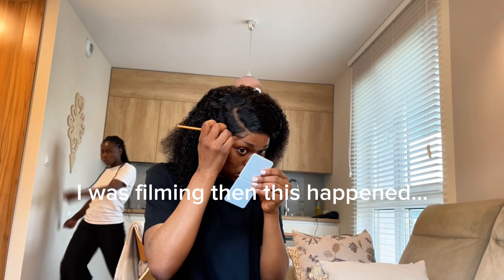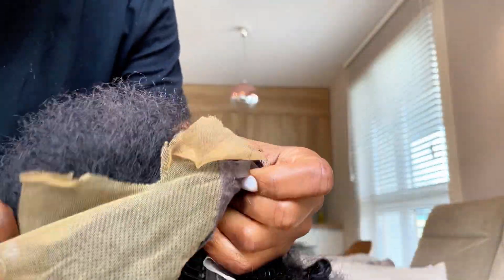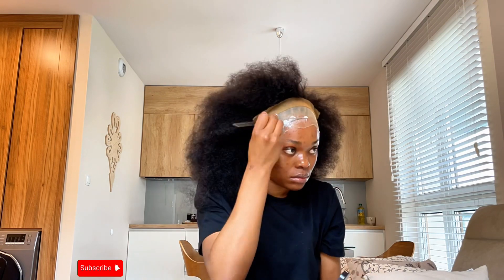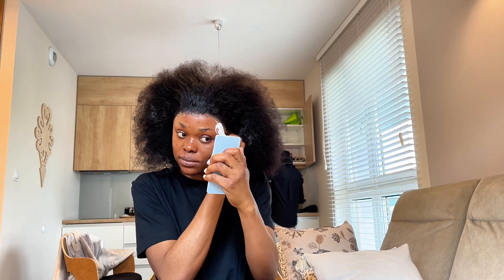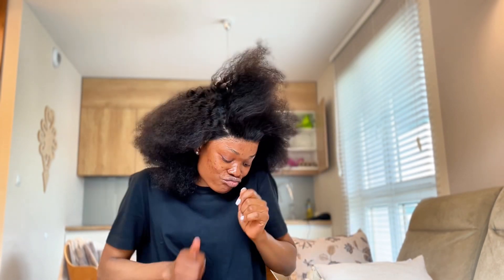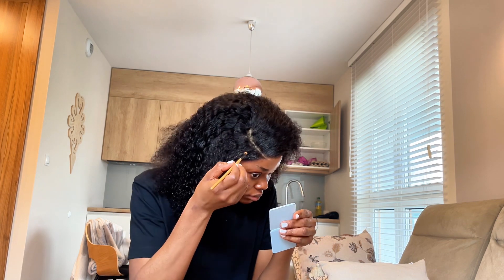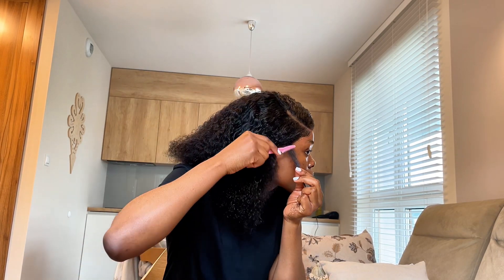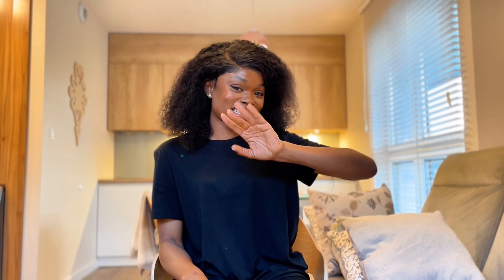Beginner friendly DIY tutorial | Installing a curly wig | Step by step tutorial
Hi loves, I installed a really pretty curly frontal wig and I wanted to share with everyone how i did it.

Free music

Song: "TheFatRat - Fly Away feat. Anjulie (VAVO Remix) [Trap]"

“If we claim we have not sinned, we make him out to be a liar and his word is not in us.”
‭‭1 John‬ ‭1‬:‭10‬ .NIV